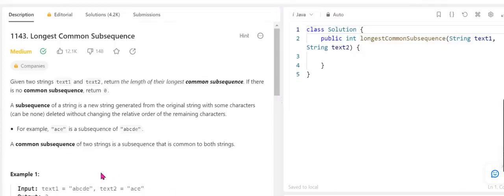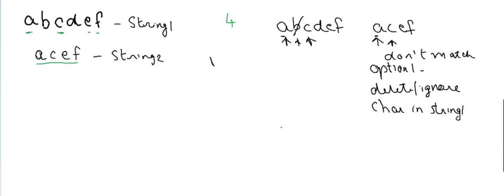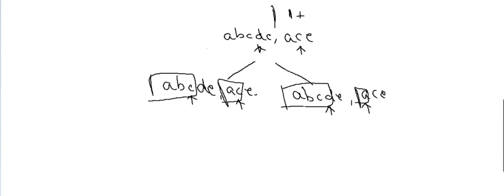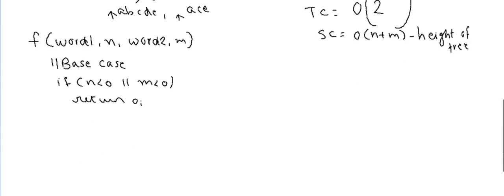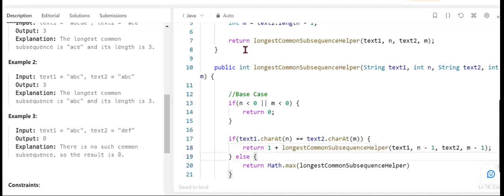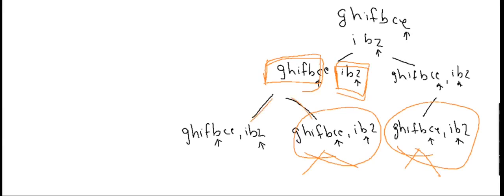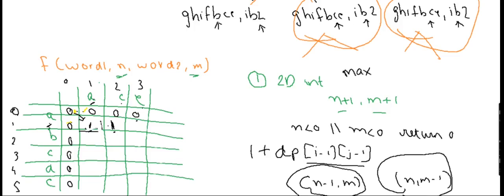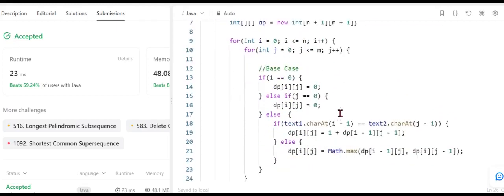Longest Common Subsequence Leet code #1143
Given two strings text1 and text2, return the length of their longest common subsequence. If there is no common subsequence, return 0.
 * For example, "ace" is a subsequence of "abcde".
 * A common subsequence of two strings is a subsequence that is common to both strings.
 * Example 1:
 * Input: text1 = "abcde", text2 = "ace"
 * Output: 3
 * Explanation: The longest common subsequence is "ace" and its length is 3.
 * Example 2:
 * Input: text1 = "abc", text2 = "abc"
 * Output: 3
 * Explanation: The longest common subsequence is "abc" and its length is 3.
 * Example 3:
 * Input: text1 = "abc", text2 = "def"
 * Output: 0
 * Explanation: There is no such common subsequence, so the result is 0.